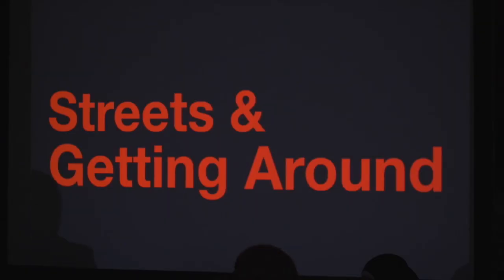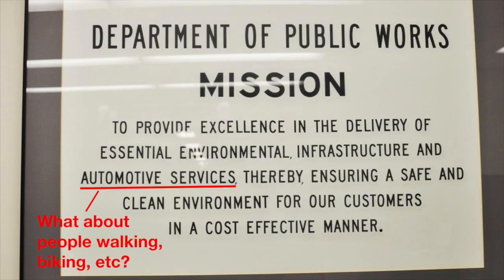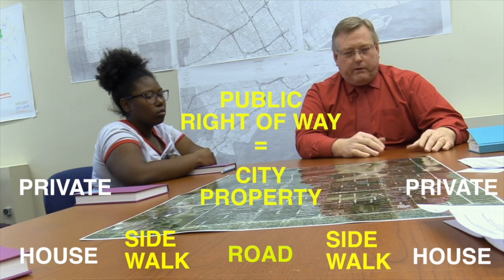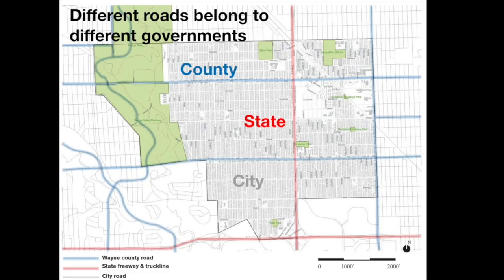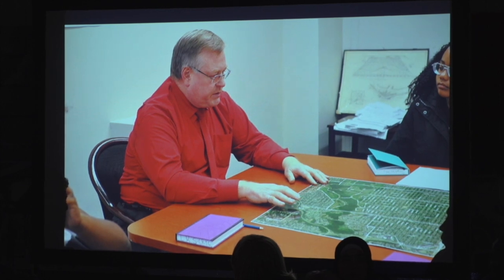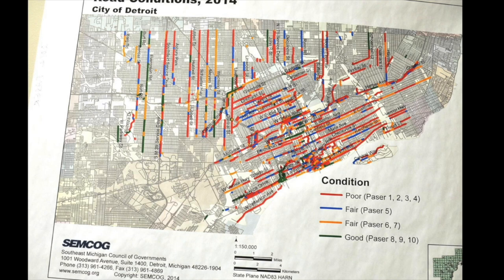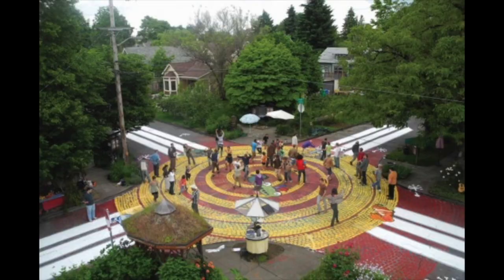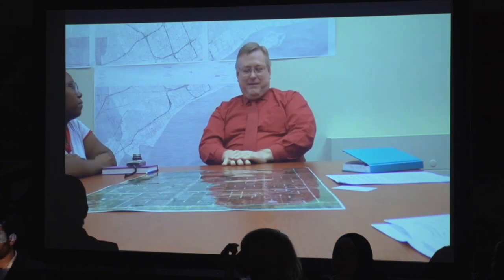Streets & Getting Around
To mark the public kick-off of the year-long Cody Rouge & Warrendale Neighborhood Framework process, all area residents are invited to hear a presentation from nine area teenagers who have spent the last ten weeks interviewing city officials & neighborhoods leaders, attending public meetings, and trying to answer the question: What is a Cody Rouge & Warrendale Neighborhood Framework?

Information will be available about he coming year of activities—public discussions, youth programs, and neighborhood improvement projects—focused on the future of the west side neighborhoods of Cody Rouge & Warrendale, including Franklin Park, Joy Community, Warrendale, and Warren Avenue.

The event will begin with welcomes from the neighborhood groups participating in the Organizational Steering Committee, then turns over to nine area teenagers who have spent the last ten weeks investigating who makes decisions about their neighborhood, from streets and building demolition to parks and new businesses. The young people will present their report, then moderate a discussion among neighborhood leaders and audience members.